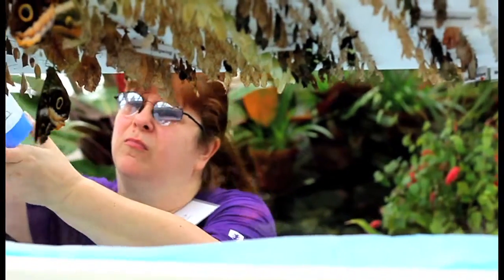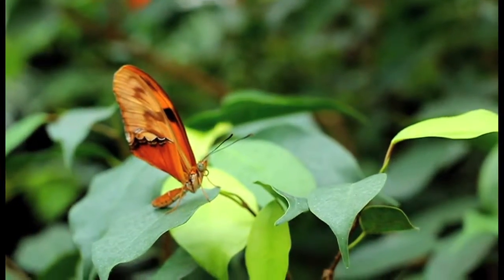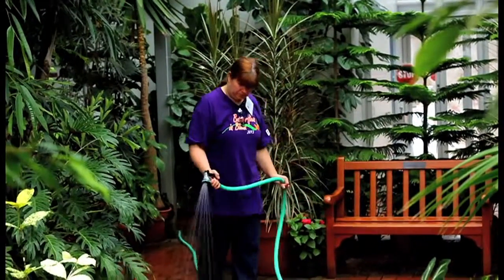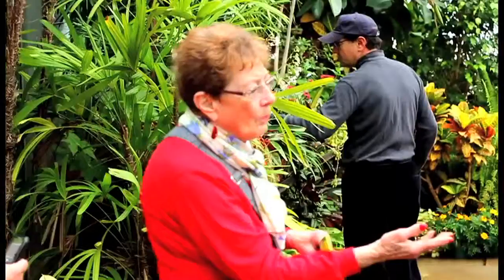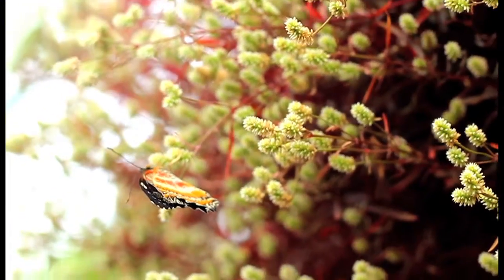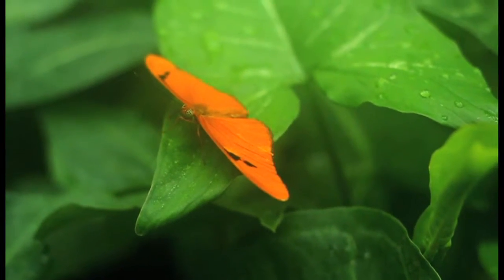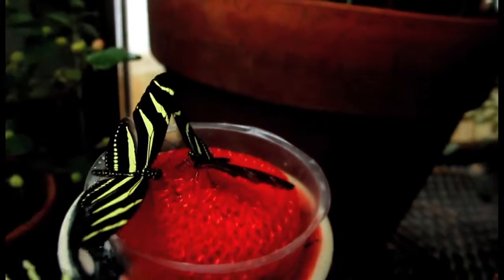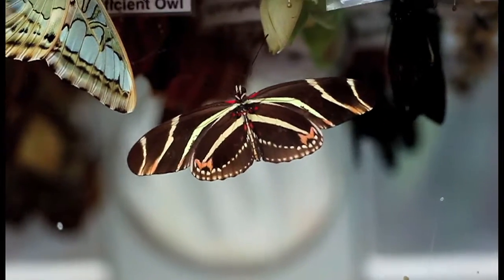Butterfly Bloom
by Zack Wittman